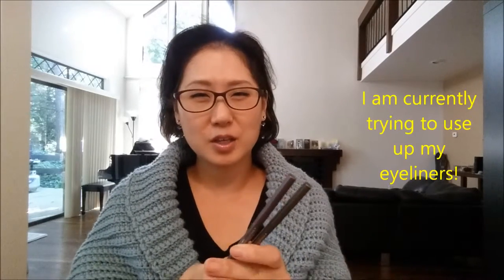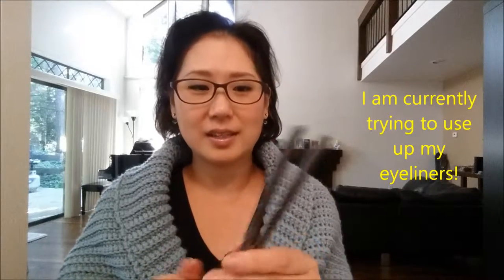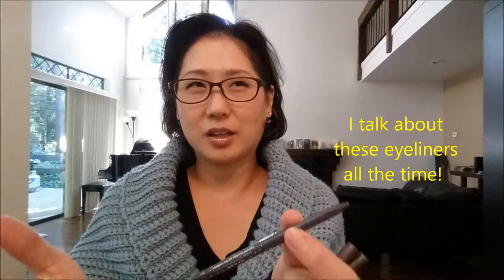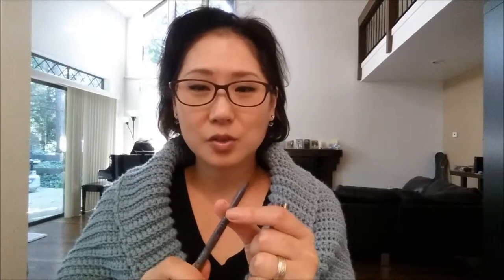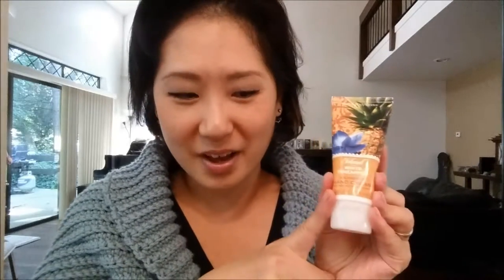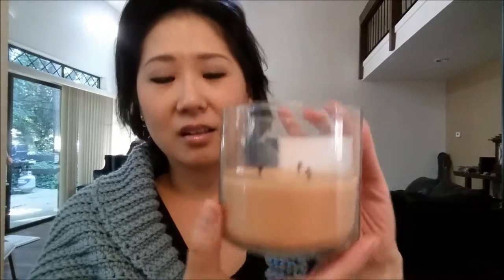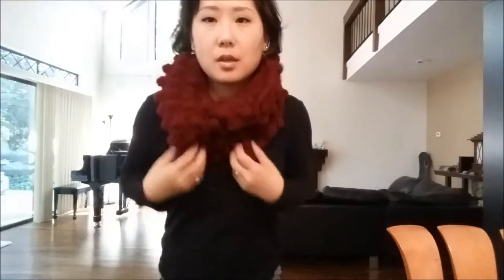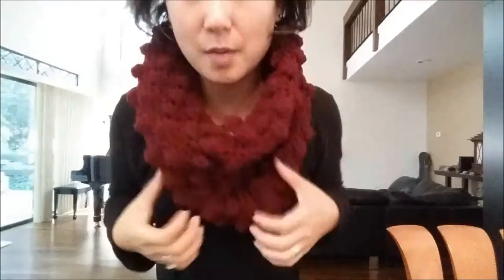September Favorites 2015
Hello beautiful people!  Another month has gone by and we're already in October.  Whoa!  Crazy, huh?  I've embraced Fall season with open arms not only with some beauty products but also my favorite Fall hobbies.  Check it out!
In addition, I've busted out some butternut squash muffins and looking for my sweaters to warm up in because the weather is just getting colder. Hope everyone
is doing well!   I hope you enjoy this video! Love, Lori from the Pacific Northwest!

Makeup:
Stila Smudge Stick Waterproof Eye Liner in colors, Tetra and Moray

Bath and Body Works Island White Pineapple Nourishing Hand Cream (Scent discontinued!)

Candle:
Bath and Body Works Candle in Pumpkin Spiced Cheesecake
Games: (13:30)
Nintendo 3ds Happy Home Designer

Book:  (15:11)
2312 by Kim Stanley Robinson

Crochet projects: (16:57)
Canyon Shrug (Crochet) Lion Brand Yarns #65071
(This is under a different Pattern No. but it's basically the same thing. Also you should read the comments for a more accurate way of achieving this look! You may also have to create an account if you cannot get to this link directly.)
Maximum Texture Crochet Cowl Loops and Threads #68491

Well if you haven't joined the Ipsy Beauty Subscription,  I would highly recommend it!

NOTE: Unless otherwise noted, each product or service I review and discuss was done so at my own expense.
As such, I am not beholden to anyone to give a favorable review when it is not warranted.